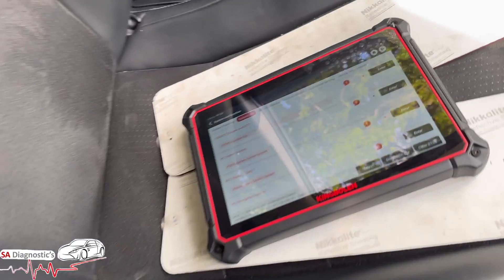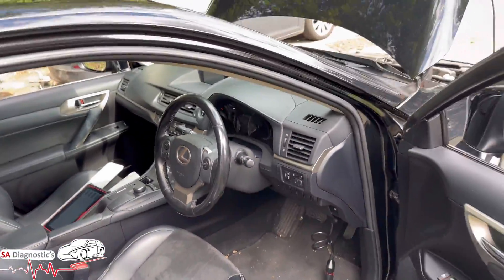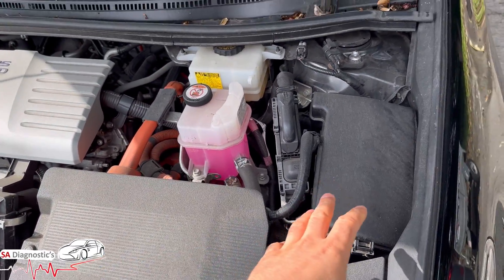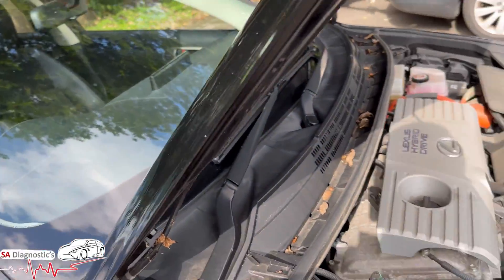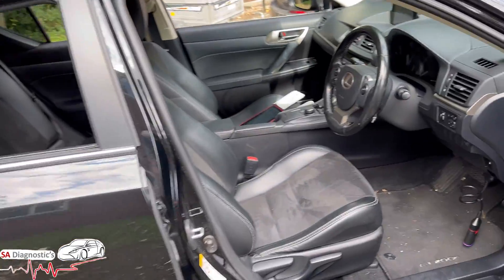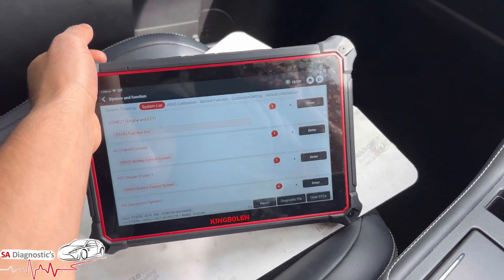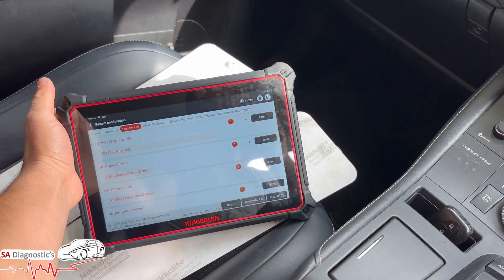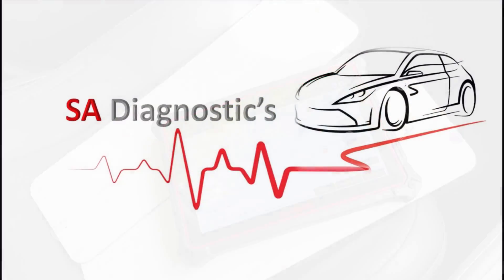Toyota's Lexus P3000 Battery System Explained